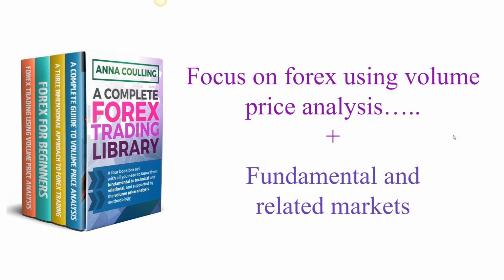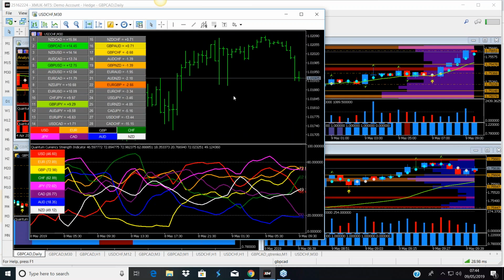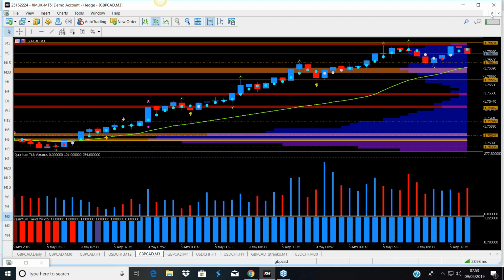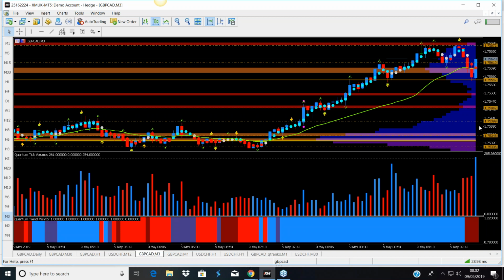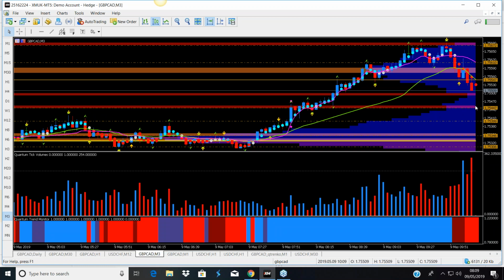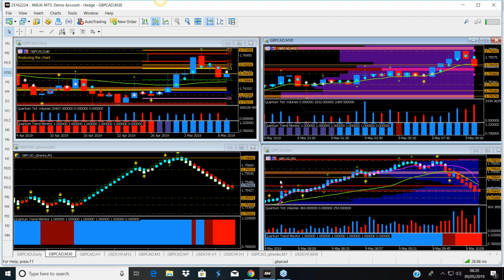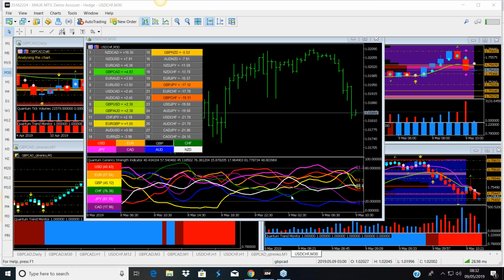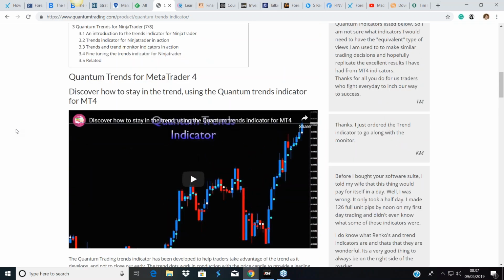Scalping through the London open with the GBP/CAD in focus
A terrific forex trading session as the London markets got underway and the pair to focus on here was the GBP/CAD which delivered in every respect, with a complete cycle of price action on the fast timeframes. First came the trend higher, then the pause and congestion, followed by the reversal lower into the downtrend. All of this great price action was confirmed with an analysis of volume and some wonderful volume price analysis lessons as always, with the indicators supporting the analysis.

The currency strength indicator led the way with the British pound (GBP) moving firmly higher, with the Canadian dollar (CAD) moving equally strongly in the opposite direction, and so creating a strong trend. Then came the reversal as both approached overbought and oversold regions before moving in the opposite direction as London opened. The support and resistance indicator also developed some strong regions and with the volume point of control, helped to define trading opportunities, and the opportunities for trading the trend once underway.

Finally, on the slower timeframes, the volatility indicator was once again in evidence and sending a warning signal of congestion ahead.